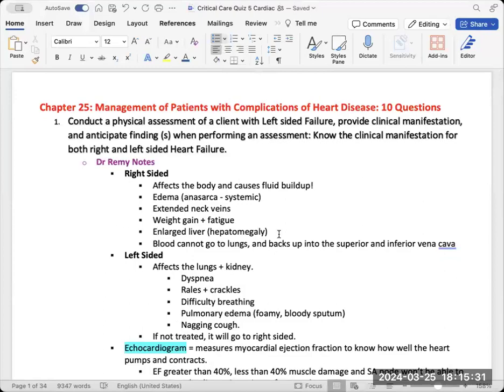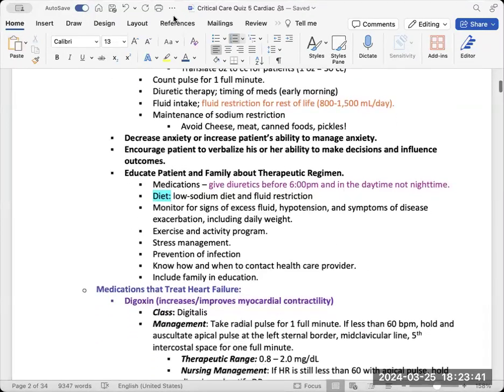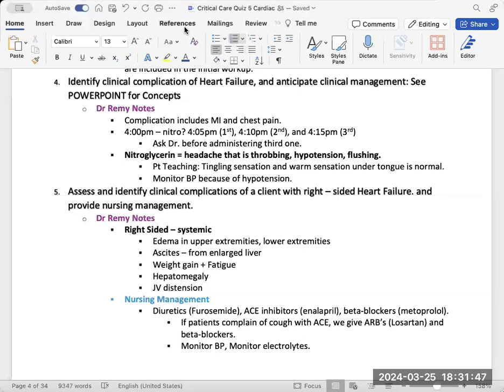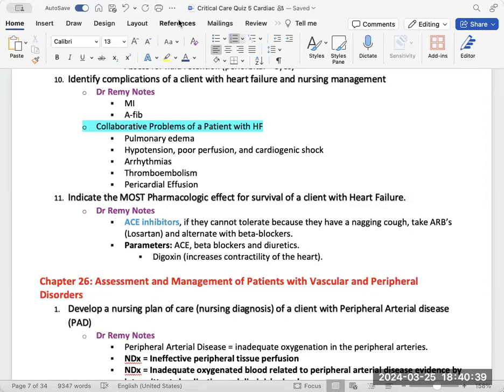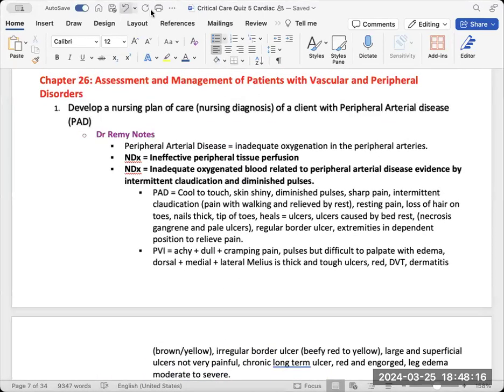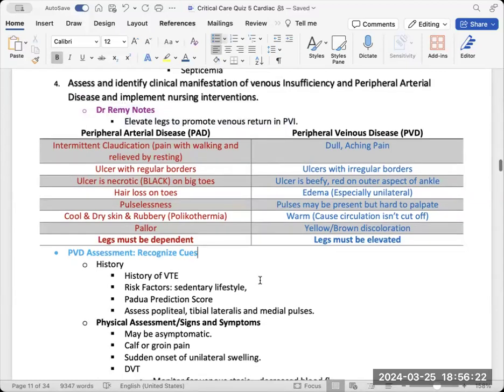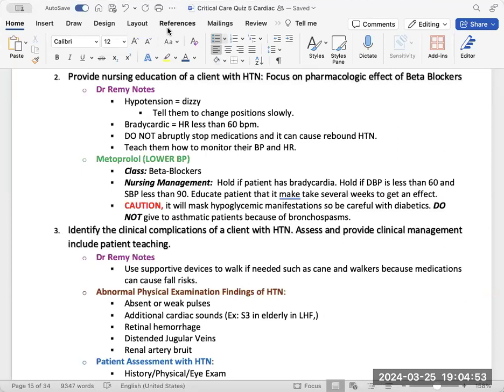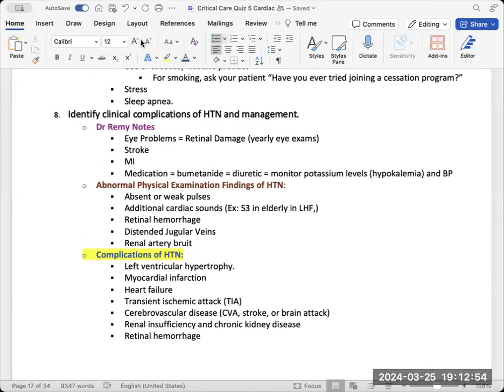Critical Care Quiz 5 (Cardiac)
We discussed HF, PAD vs PVD and Hypertension. Tutoring is provided by St. Francis College.